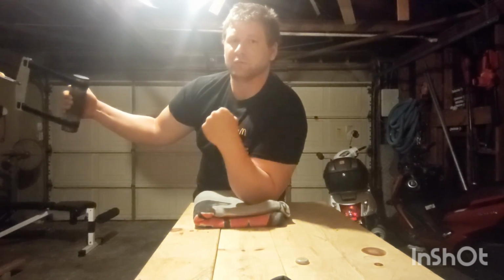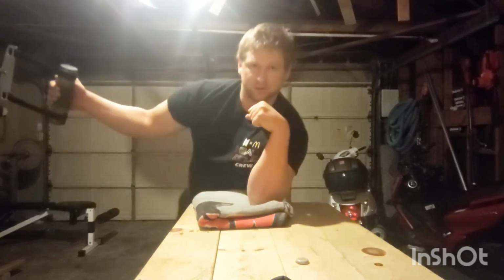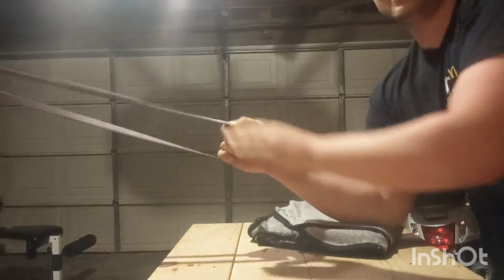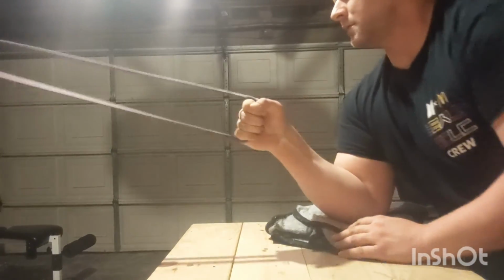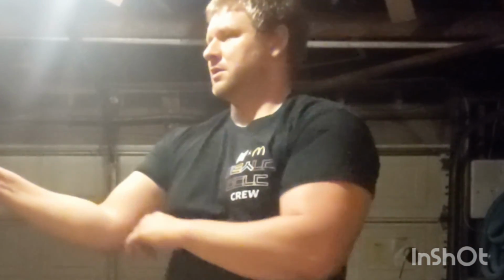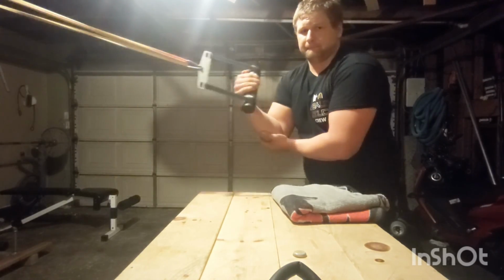Murdering my right arm for views